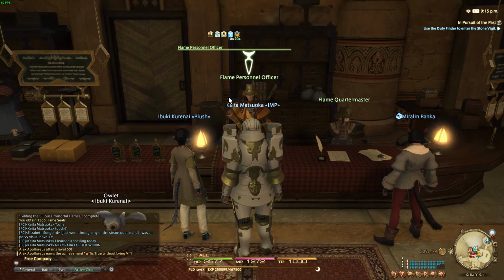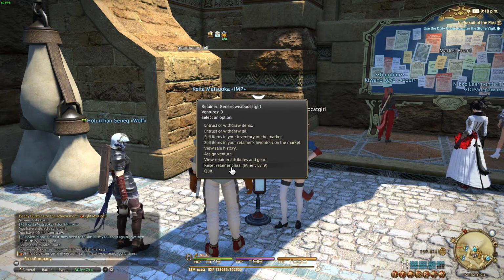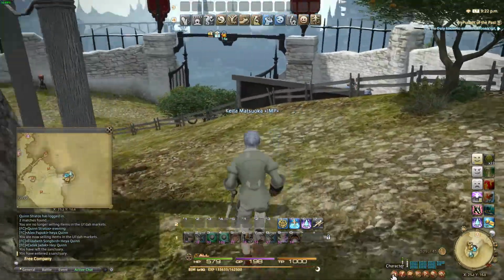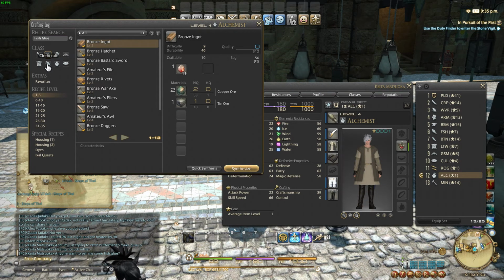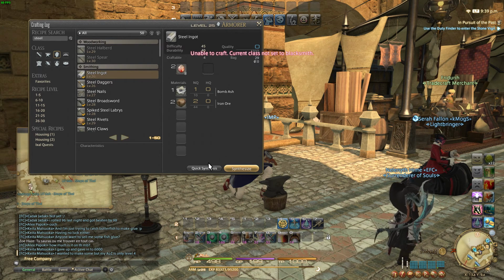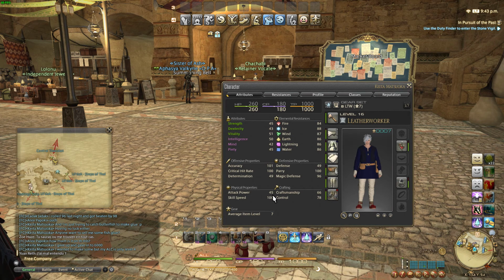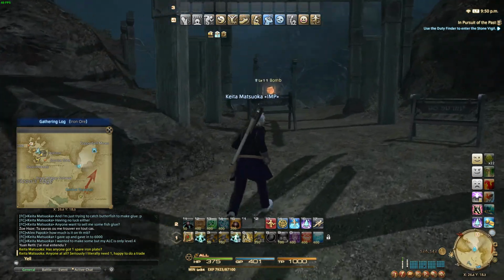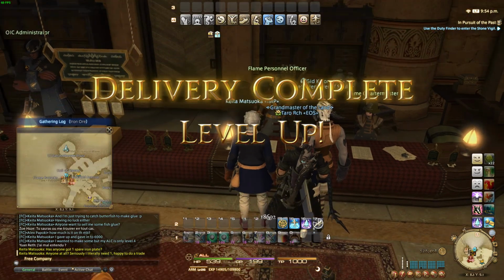Pleb's Final Fantasy Adventures - Crafting Is Hard! - Episode 4